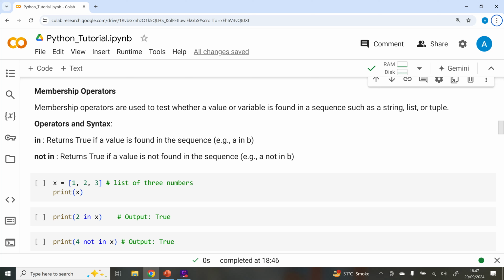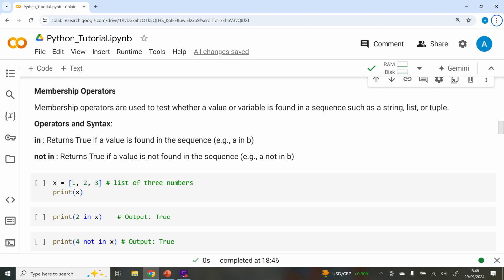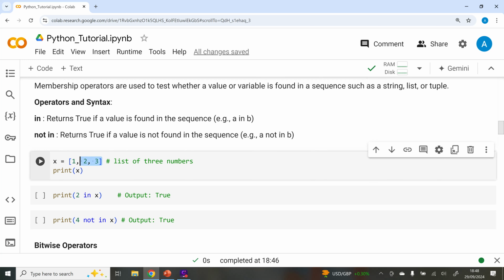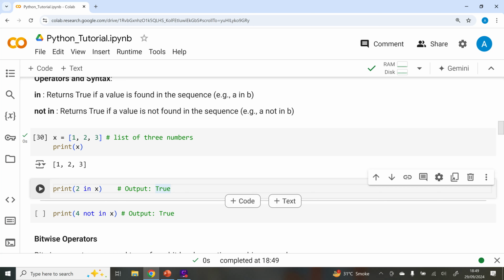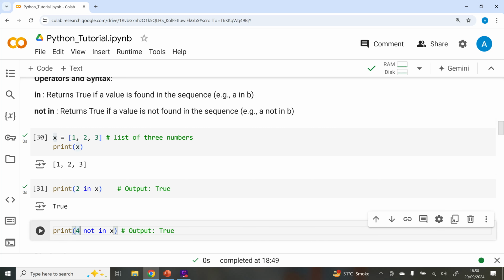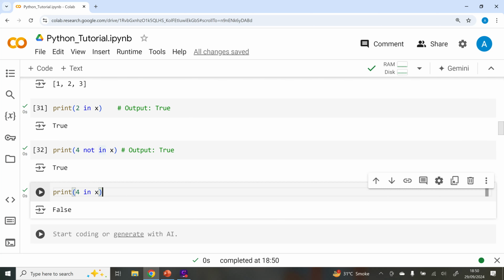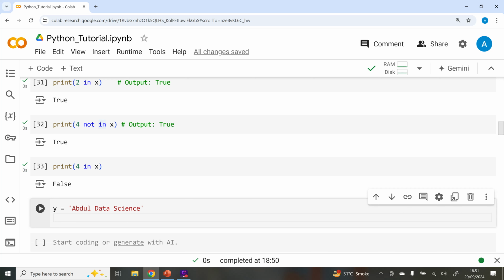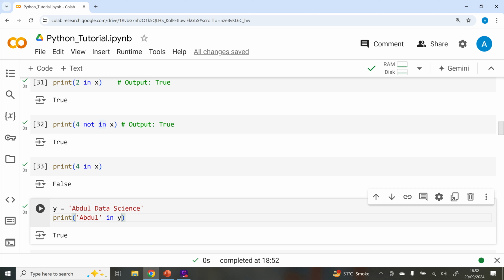Python Membership Operators: in, not in | Easy Tutorial | 1.22f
Learn about Python membership operators (in, not in) to check for membership in sequences like lists, strings, and tuples with examples.